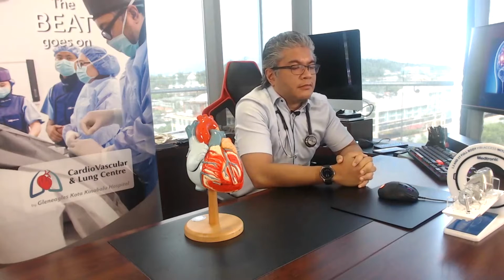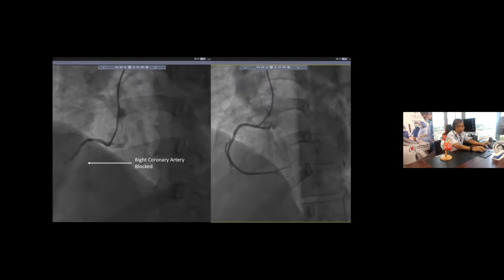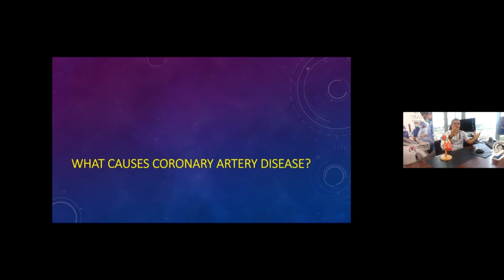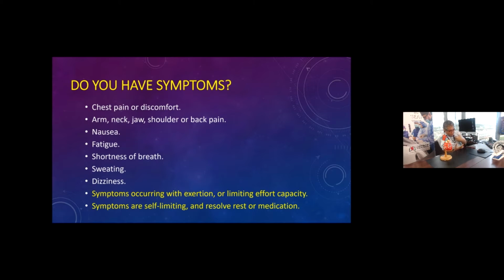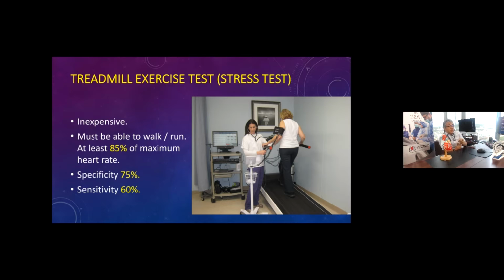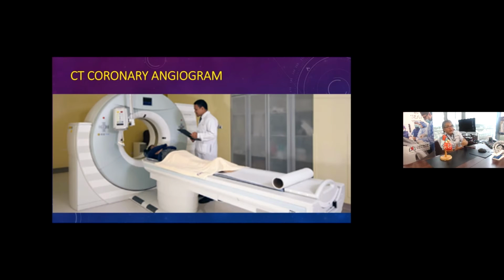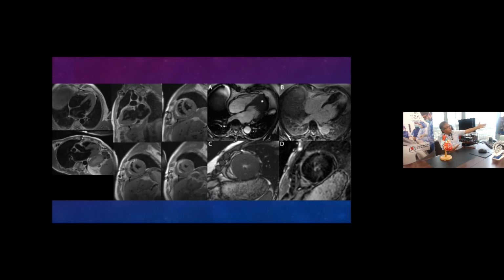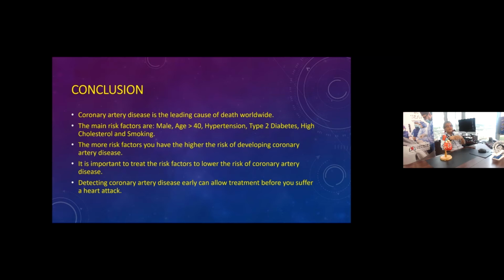Recognising and Treating Coronary Disease by Dr Ahmad Ashraf Z.A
Lunch Chat with Dr Ahmad Ashraf Z.A on Recognising and Treating Coronary Disease